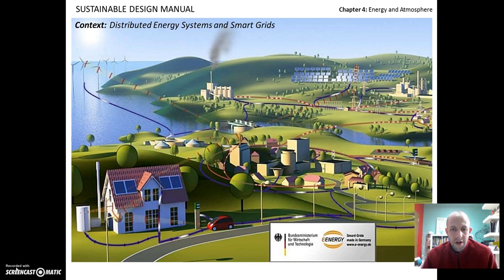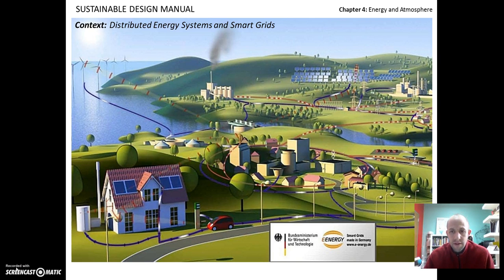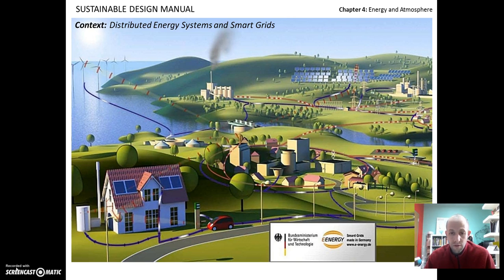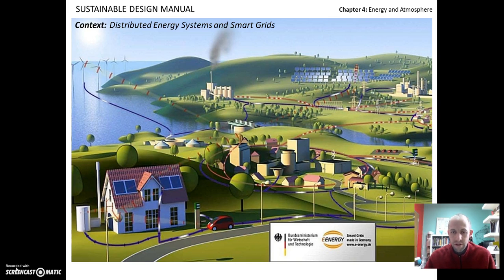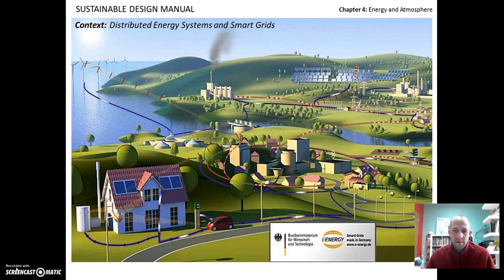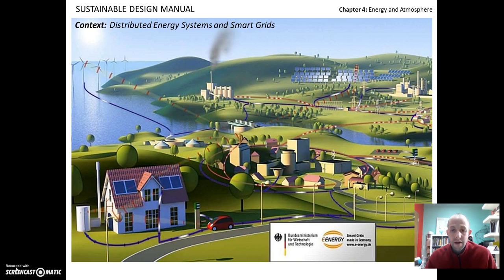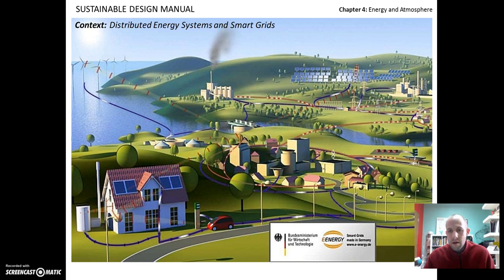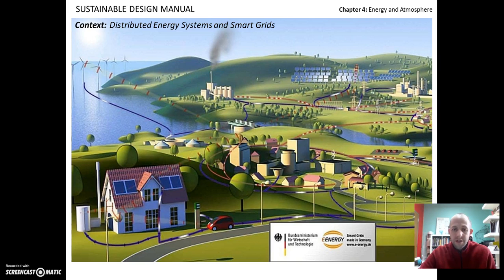Energy and Atmosphere Tutorial Part 1a